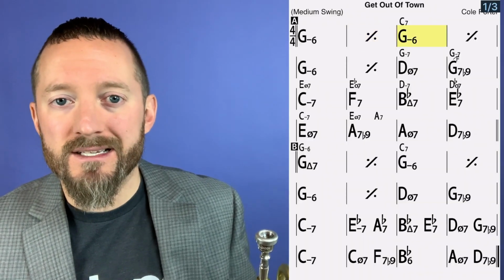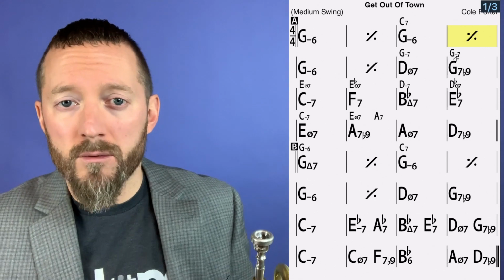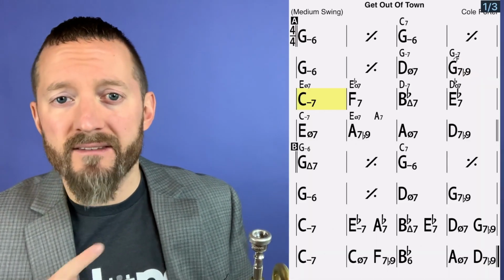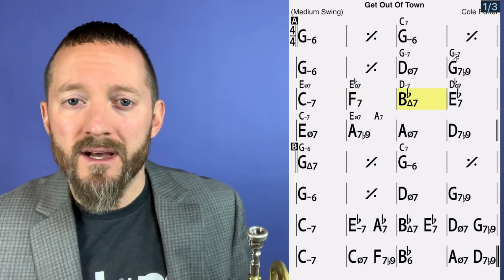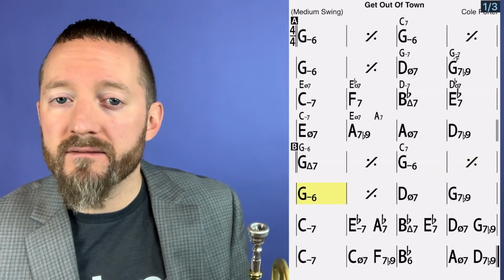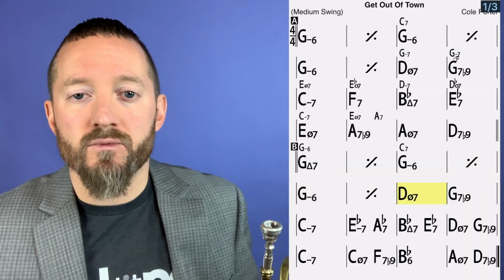Get Out of Town | What To Do With These Licks - Week 19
What to Do With These Licks | Week 19- Get Out of Town.

This week I'm looking at two licks from my Lick of the Day series and showing how I might practice the lick, put it into context, and try it out over a song or progression each week. This week I'm using the progression from Cole Porter's Get Out of Town.

All of the drum loops are from DrumGenius and the Play Alongs through iReal. You can download for iOS and Android devices:

Your comments are my oxygen, so please take a second and say ‘Hey’ ;).
Like the music you heard at the front? Be sure to add it and stream it here:
Jason Klobnak is a versatile trumpet player that has been performing as an active musician, author, clinician, composer and educator. His band, The Jason Klobnak Quintet/Quartet (JKQ) is made up of high-caliber musicians known for their professionalism and versatility. The JKQ (based in Denver, Colorado) performs infectious originals with a B3 organ centered rhythm section; they blend hard bop, soul, gospel, and other world rhythms to create a memorable Jazz experience.

Together they have released their third full-length album in March of 2018 called Friends & Family. It has been very well reviewed, on numerous Top 10 lists for Jazz radio stations across the country (including Denver’s KUVO 89.3FM which named it May 2018’s CD of the month), and in Jazzweek’s Top 100. Each composition was written for specific family and close friends (that might as well be family). Their second album, New Chapter, was recorded in part thanks to the Pathways to Jazz Grant from the Boulder County Arts Alliance. In 2015 and 2016, New Chapter was in the Top 75 on the Jazzweek charts and on the Top 10 playlists for over a dozen radio stations worldwide. Their first album, Mountain, Move made the Best Recordings of 2013 list from AllAboutJazz.com by C. Michael Bailey. His very well reviewed Christmas single, Hark the Herald, in 2016 as part of a creative project with musicians James Roberson and Nathaniel Kearney Jr.

Besides the JKQ, Mr. Klobnak is a B.A.C. (Best American Craftsman-custom trumpet), Denis Wick (mouthpiece and mutes) and Westone Audio endorsed artist (ES20 and Tru Customs). Mr. Klobnak has played and recorded for numerous groups ranging from jazz, soul/R&B, indie-rock/pop and gospel. In addition to performing, he has also written two improvisation-based books called Targeting: Improvisation With Purpose and Breaking the Monotony and is currently an adjunct professor and brass instructor at Arapahoe Community College. Mr. Klobnak holds a bachelor degree from Drake University (Des Moines, IA) and a Master’s degree from the University of Denver, Lamont School of Music (Denver, CO).